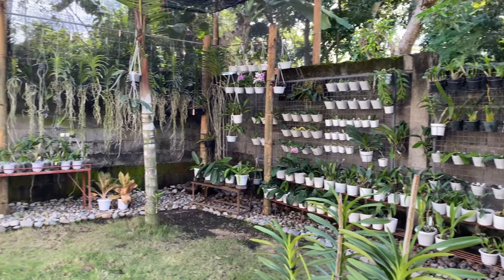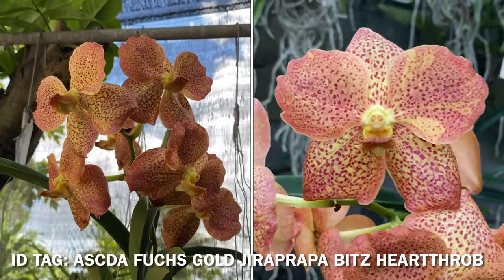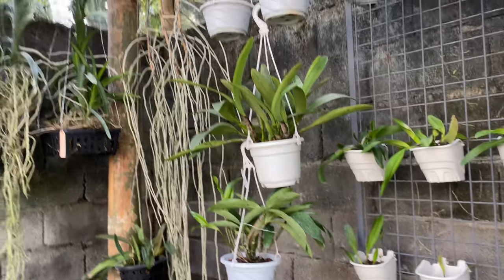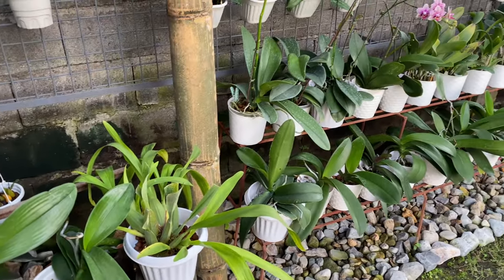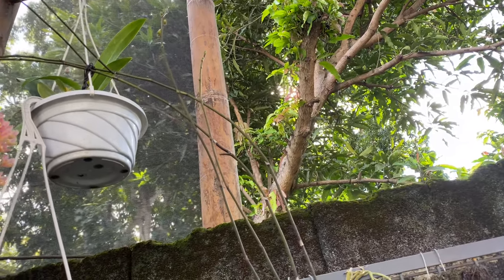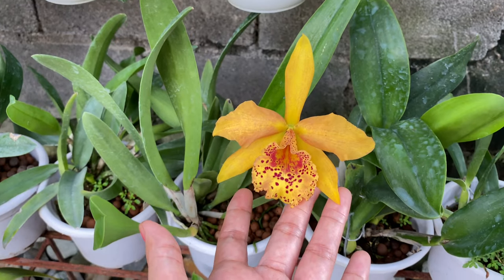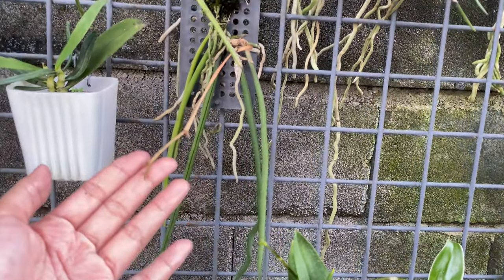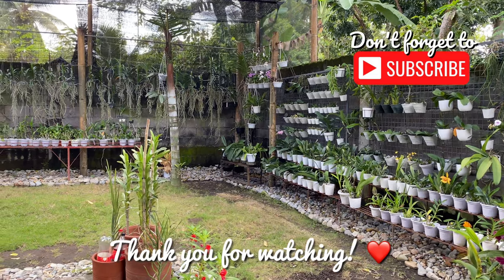MY NEW OLD ORCHID GARDEN | Outdoor Orchid Garden Tour & Update | My Phalaenopsis Are Spiking!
Mabuhay from Philippines!😀 Sharing with you My Outdoor Orchid Garden!🤗 I transferred all of my orchids here last August and weeks after that my Phalaenopsis started spiking! Most of my phalaenopsis are now growing spikes. This is where I learned how to grow orchids from my mother when there was no YouTube because we didn’t have internet.